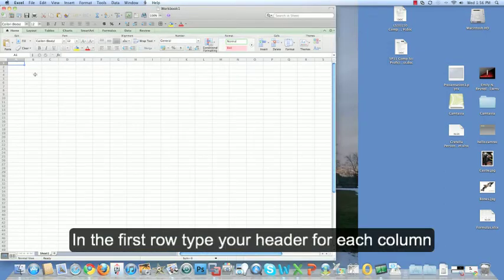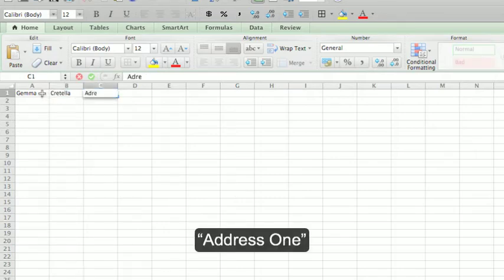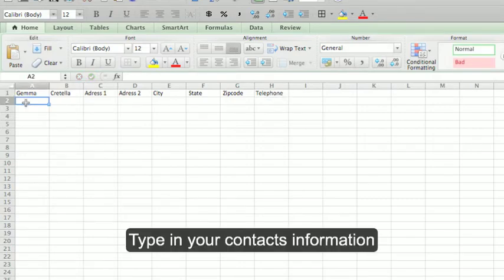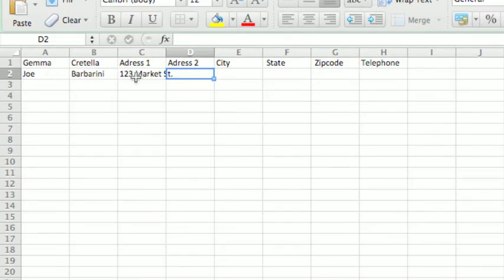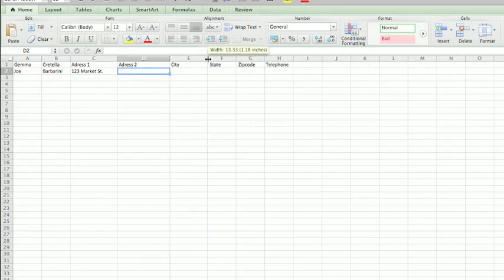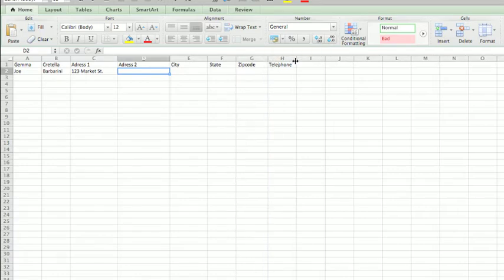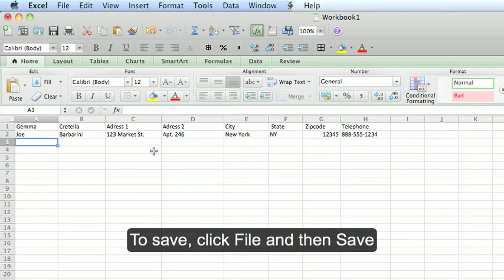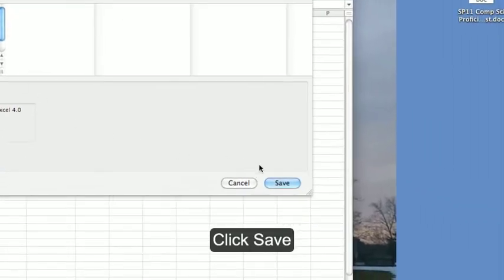Microsoft Office Excel MAC: Creating a Data Source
An informative video on how to create a data source for Microsoft Excel for Macintosh.